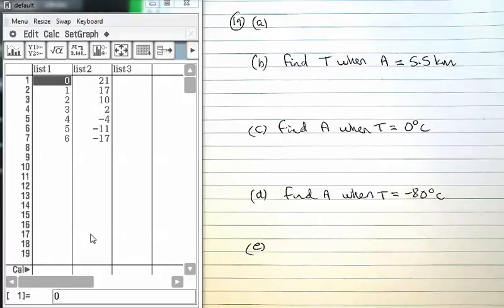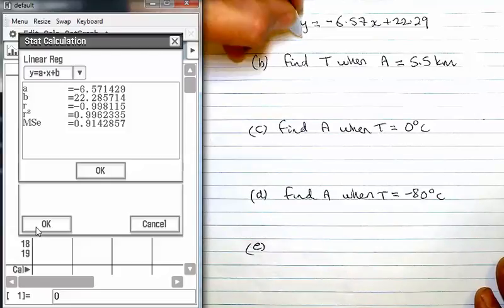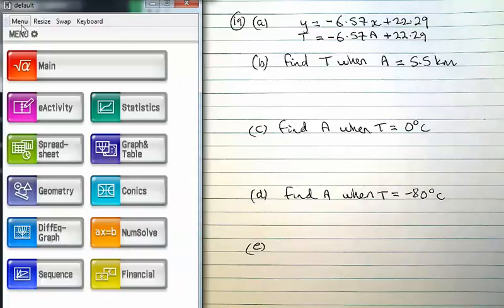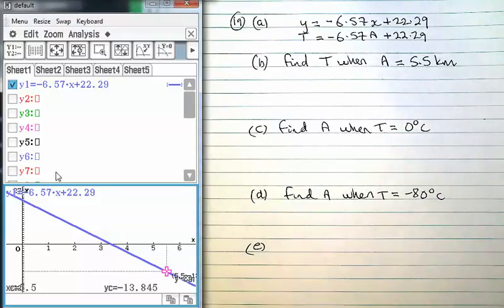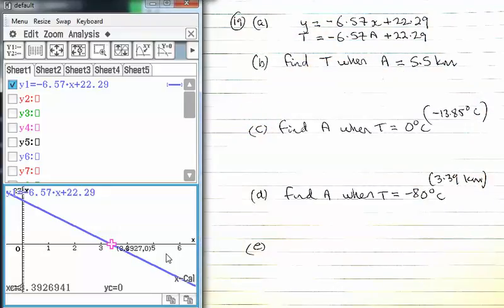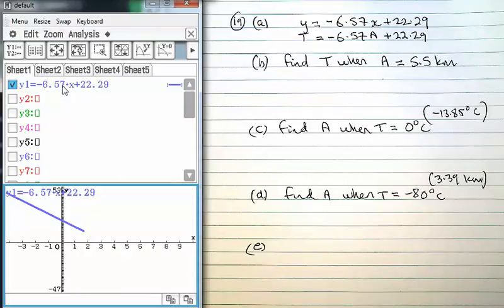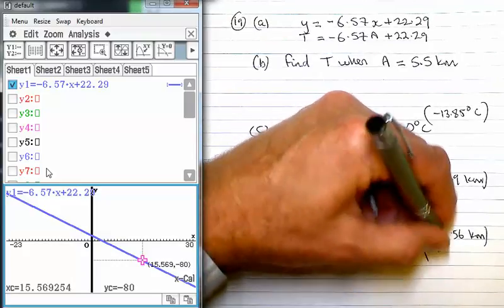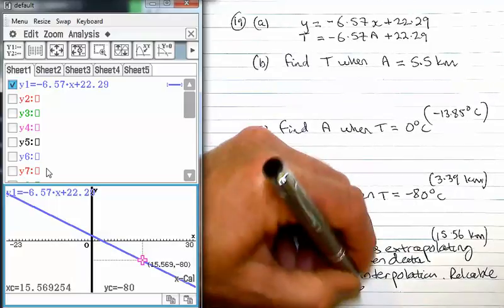MTG2 LM Set 3 #19